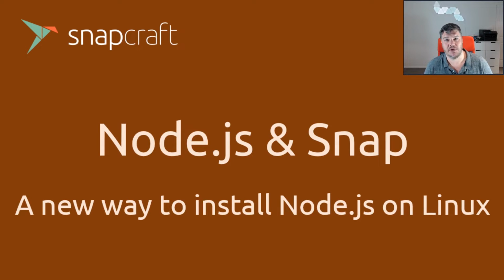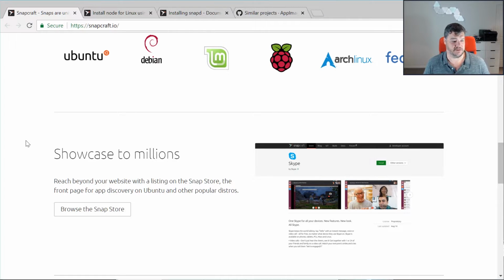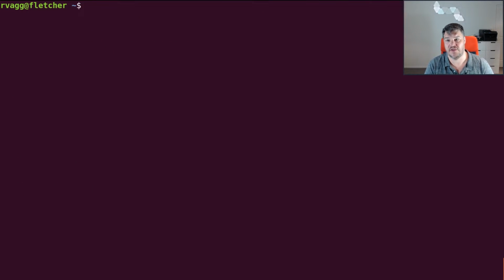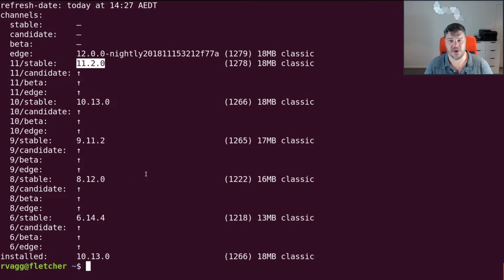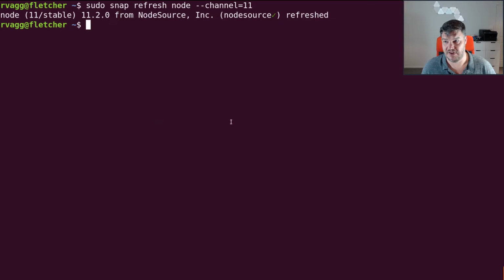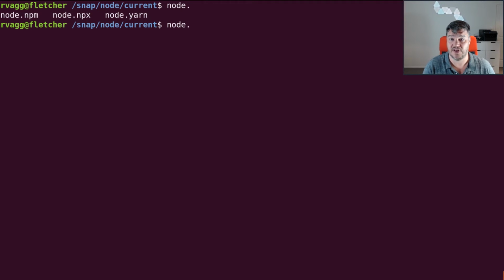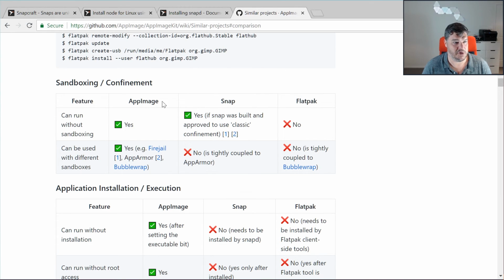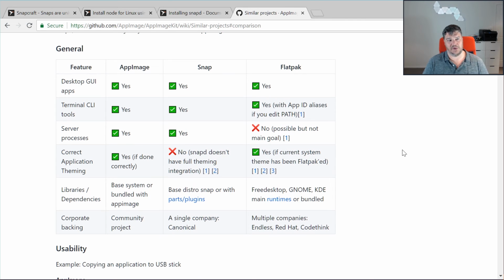Node.js & Snap: A new way to install Node.js on Linux